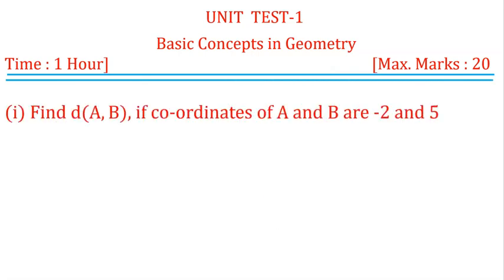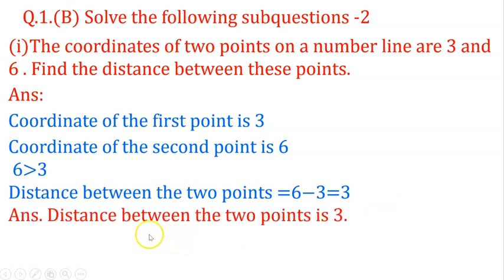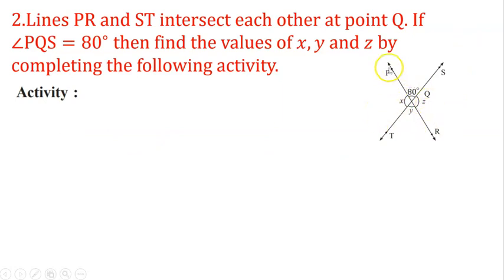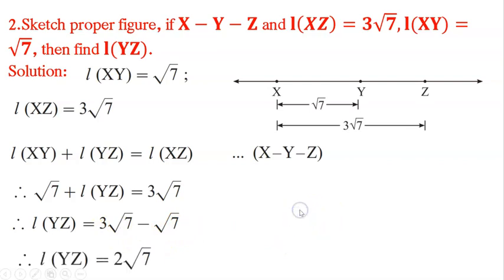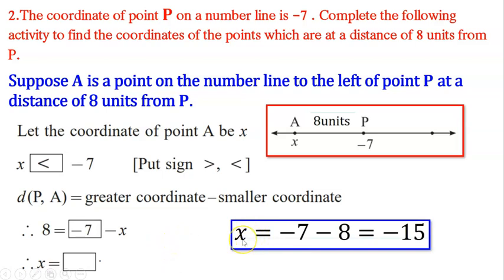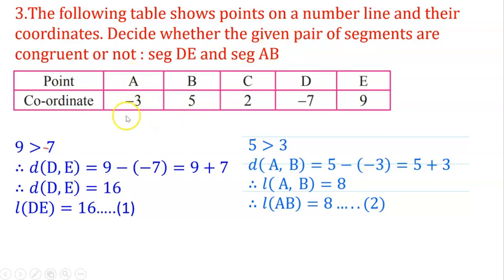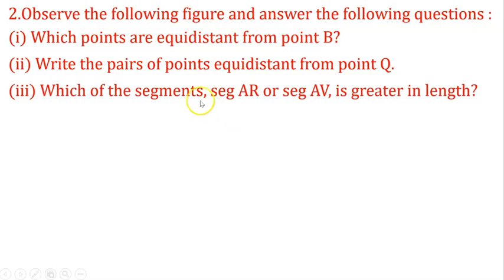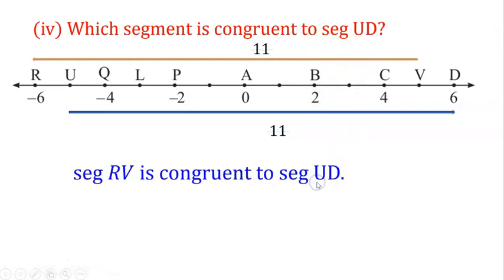Class -9 |Basic Concepts in Geometry| UNIT TEST-1|Fully Solved |Maharashtra Board